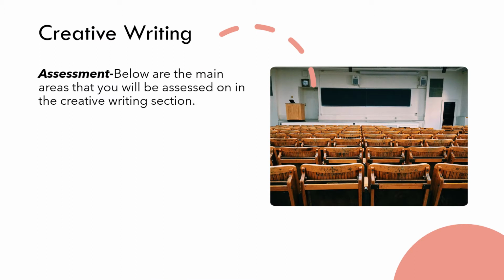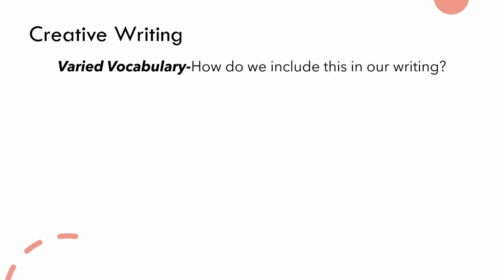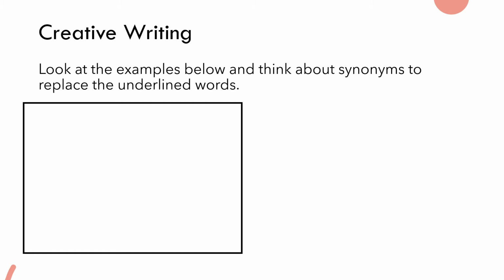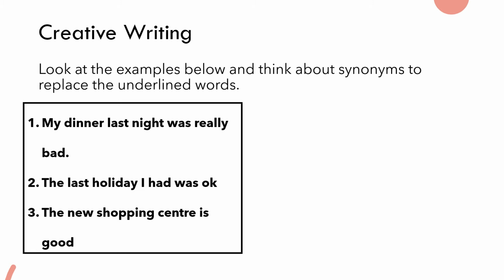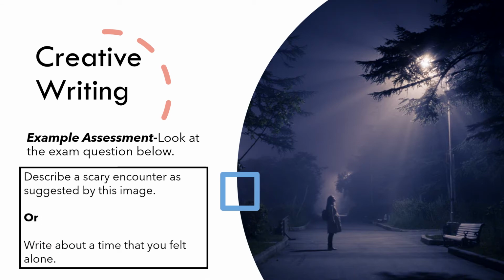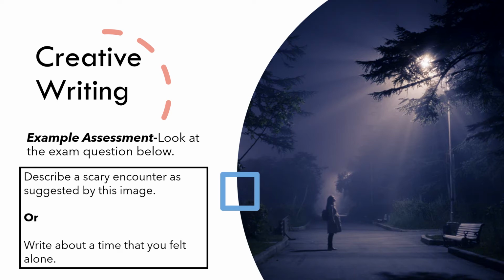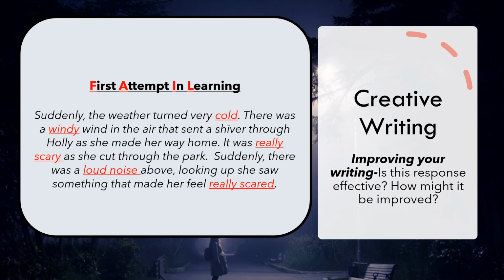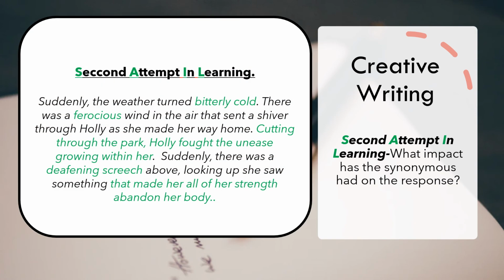Creative Writing Lesson Three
This is the third lesson in the series looking at developing creative writing for the AQA exam specification. The video focuses on developing writing and selecting appropriate synonyms to make our writing more effective.